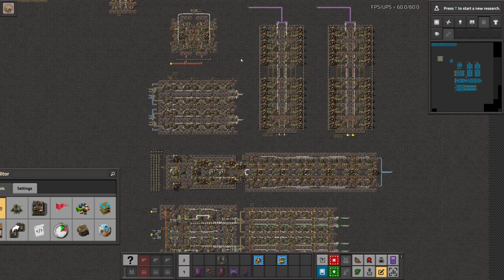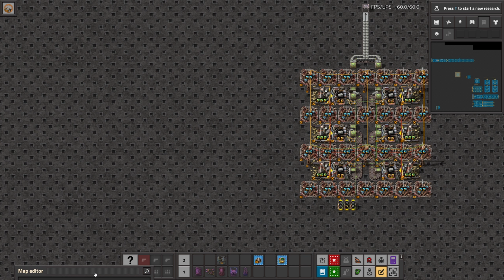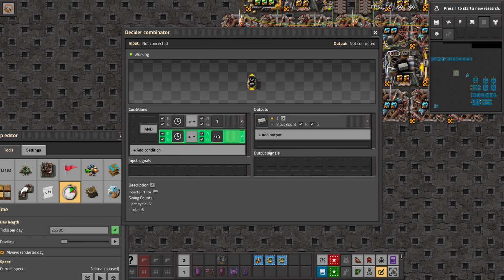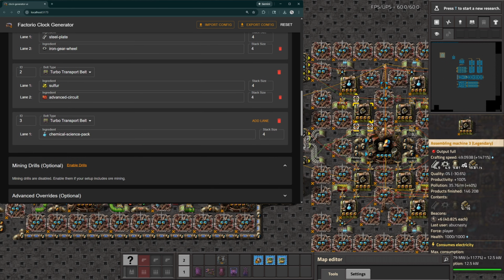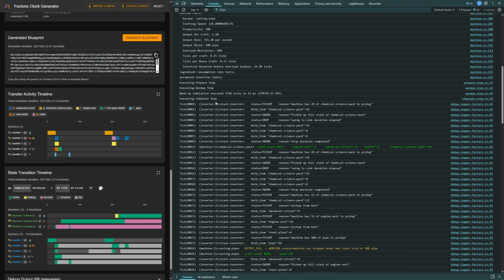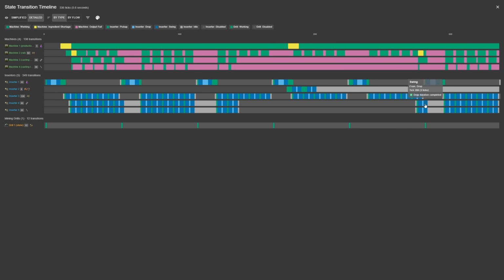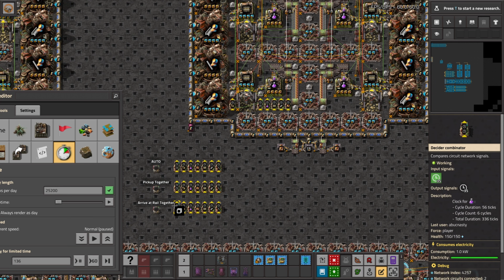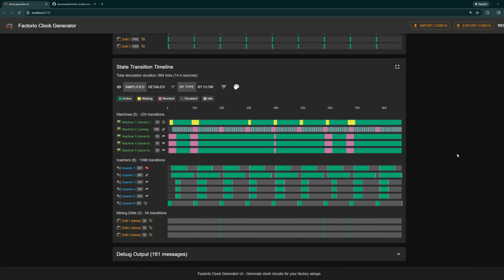Factorio Clock Generator POC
Factorio... in the browser? This is a proof of concept showcasing an automatic clock generation tool I have been creating.

Timestamps:
00:00 - Problem Statement
02:40 - Tool Demo: Simple Case
14:21 - Multiple Machine Example
21:27 - Factorio... in the browser?
28:02 - Manual Control and Fine Tuning
37:35 - Running the Tool and Contributing